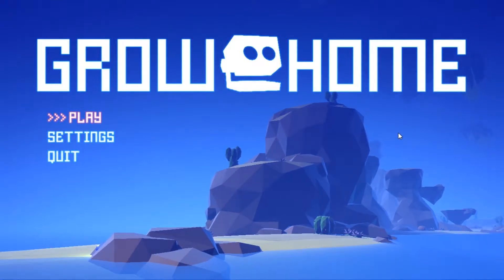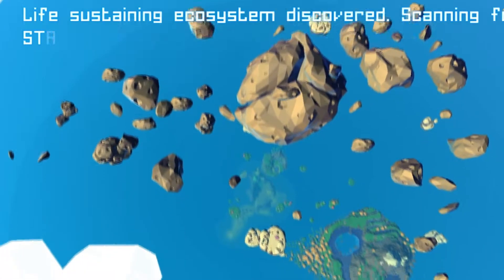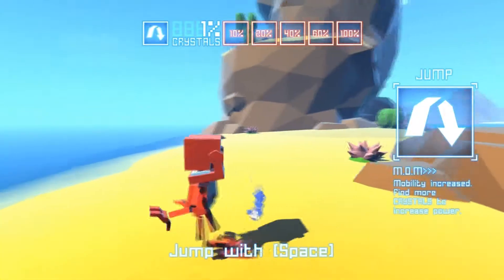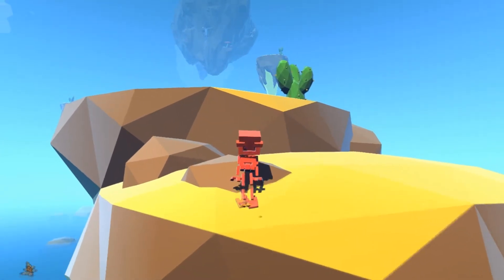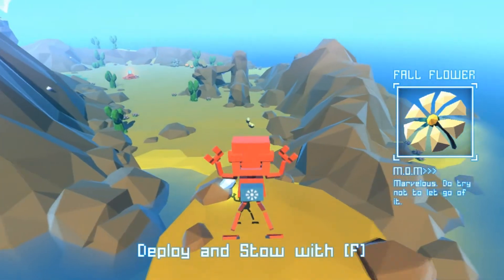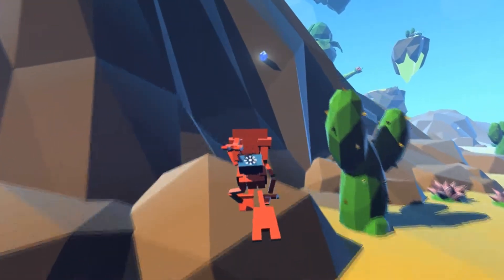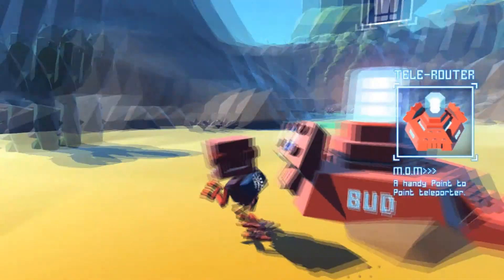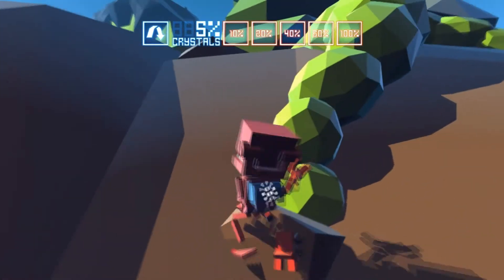Grow Home #1 | PeePee Structures!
Grow Home is a game where you grow a monstrous plant through this amazing world filled with strange pants, animals and crystals!